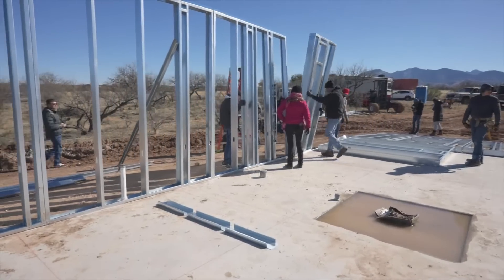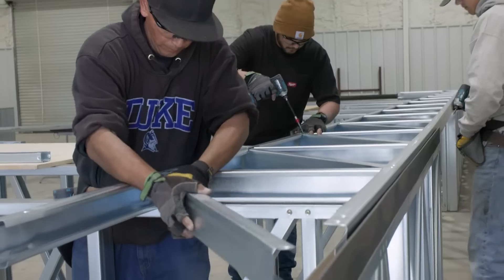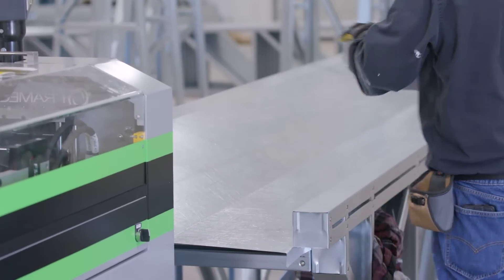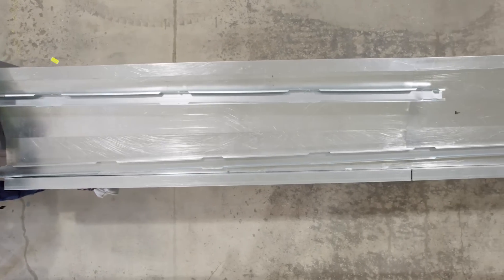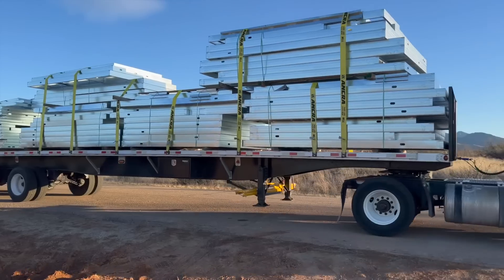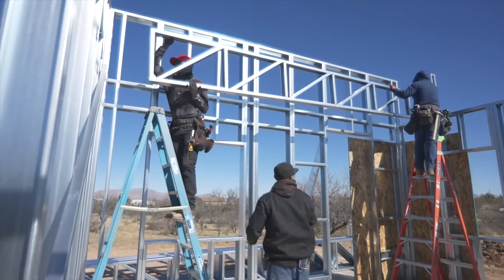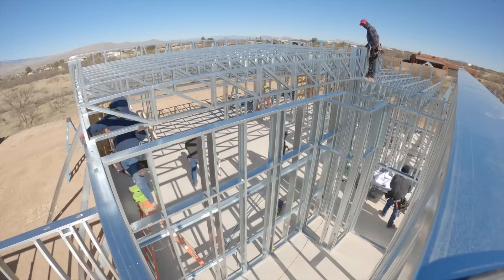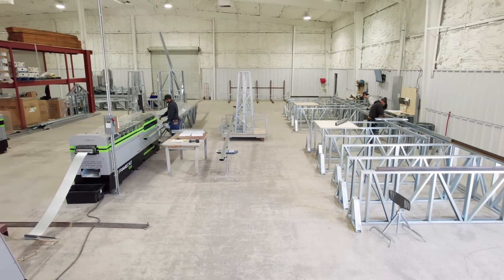Manufacturing DIY Metal Frame Homes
Who We Are & What We Do - FrameUpNow manufactures Cold-formed steel (CFS) framing to conform to your engineered metal house frame plans or choose from one of our DIY metal home skeletons. Frame components, panels and trusses can be delivered, ready for erection, or shipped to the job site for assembly. Metal framing without welding…fully framed homes appear in days NOT weeks. DIY your home, invite family and friends for a House Raising! FrameUpNow = FUN